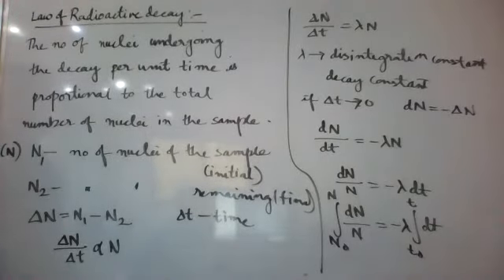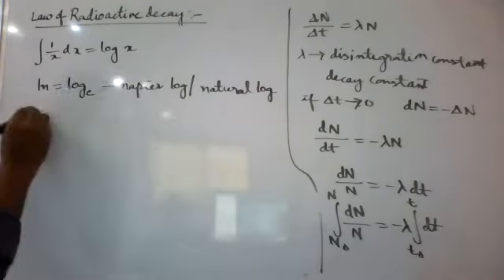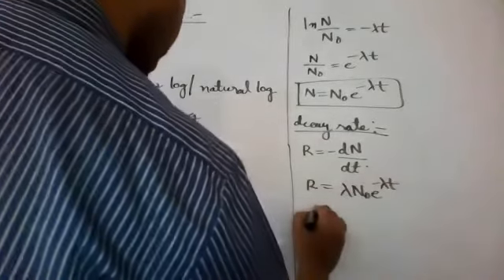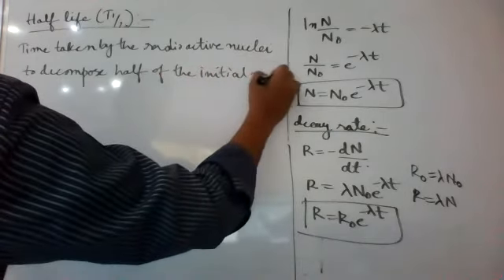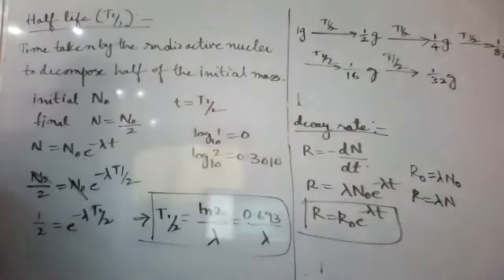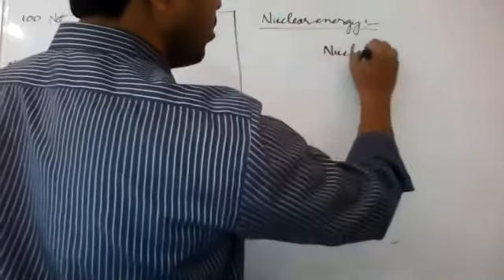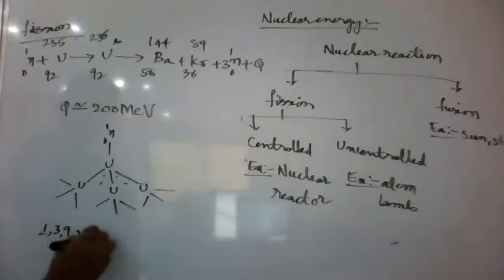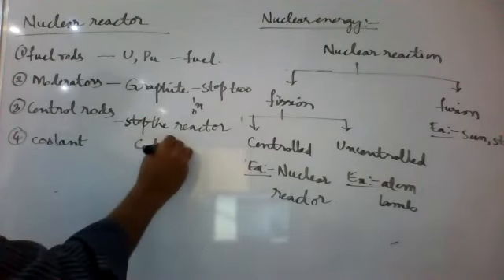Nuclei CBSE class 12 Term-2 (part-2)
The chapter 13- Nuclei in the NCERT textbook is taught by Dr. Abdul Muhith for full marks in CBSE board exam.